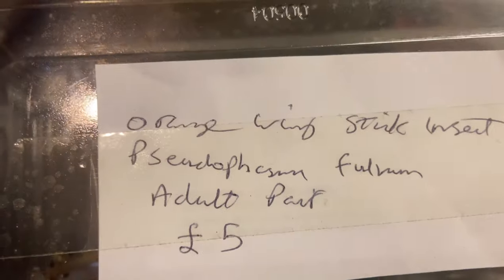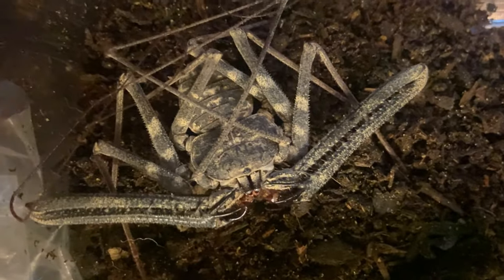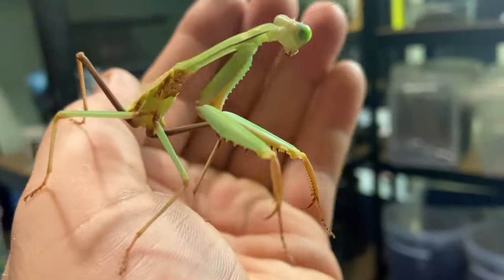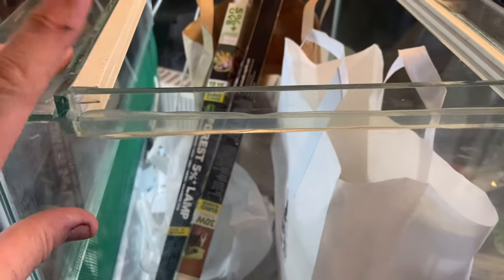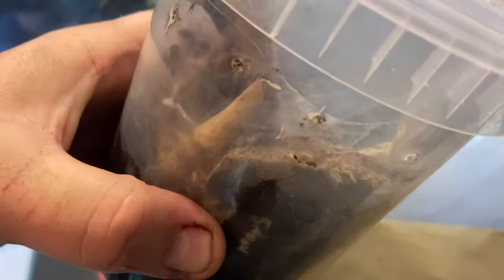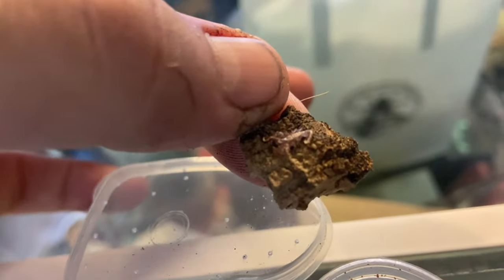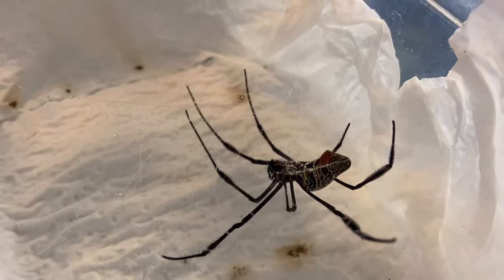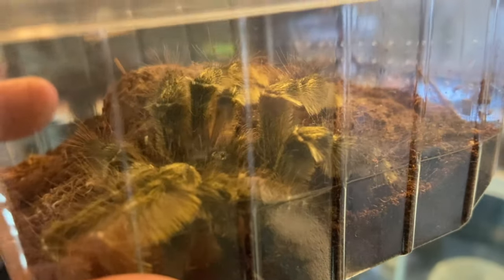Eastern invert show pick ups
What we bought at the eastern invert show.